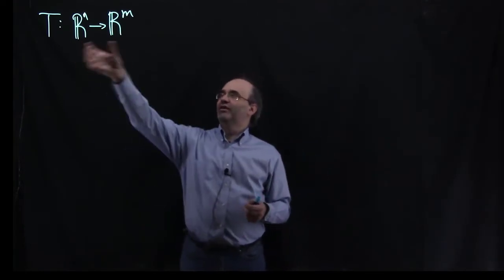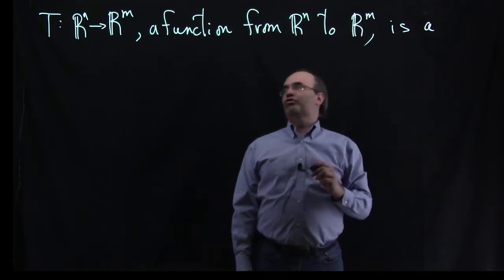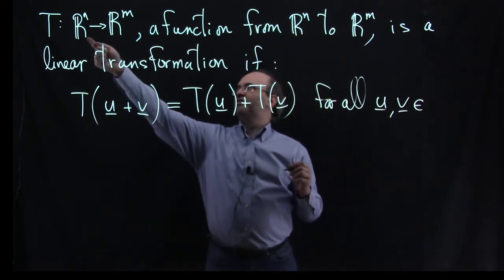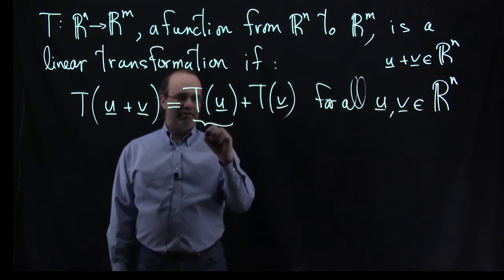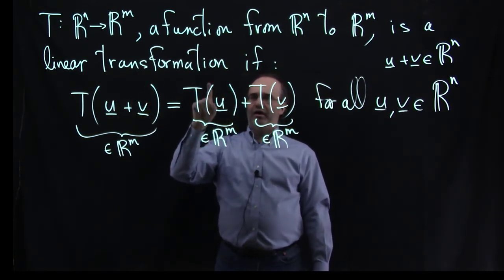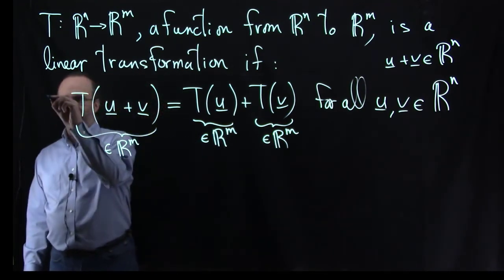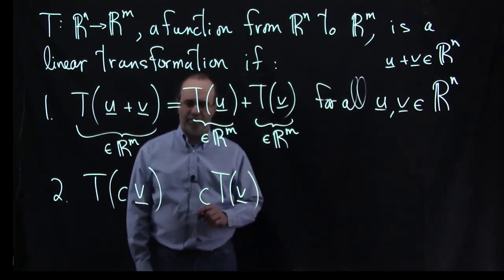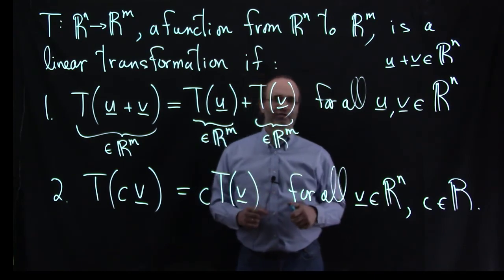Linear transformations 2